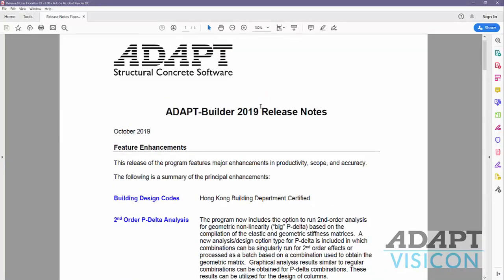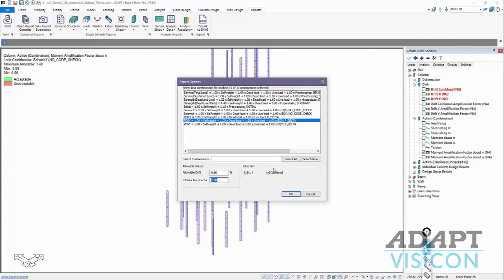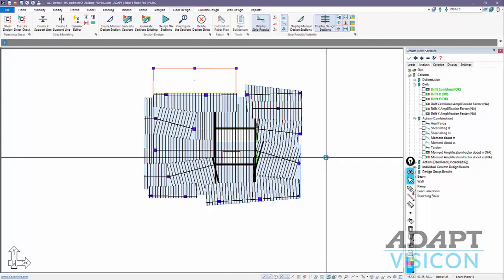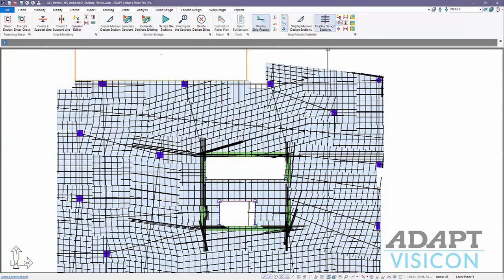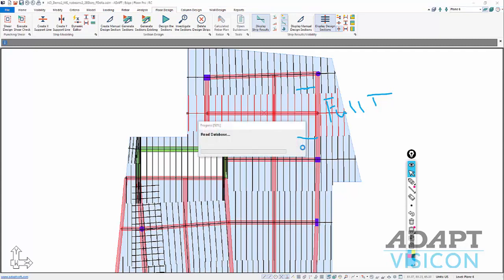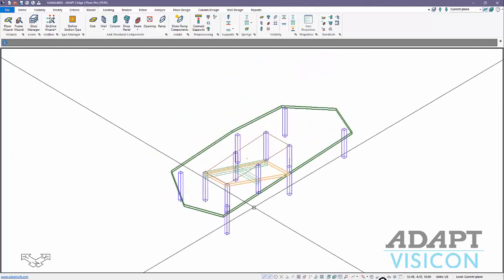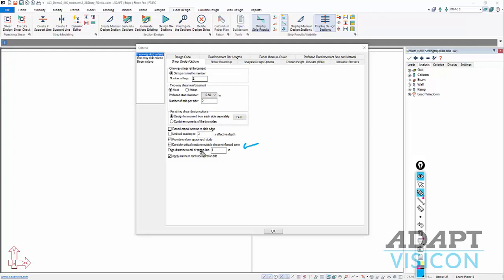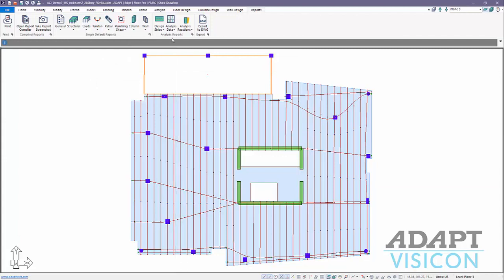ADAPT-Builder Version 2019 Release Video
In this video, learn all about the new features in ADAPT-Builder version 2019.